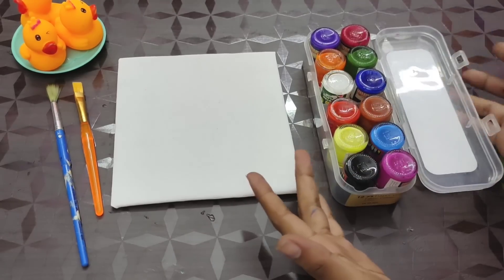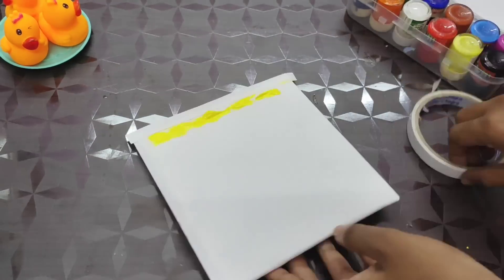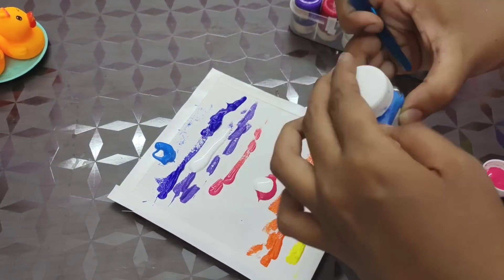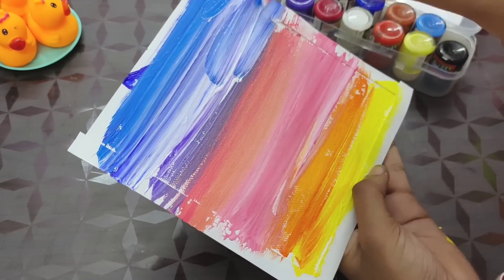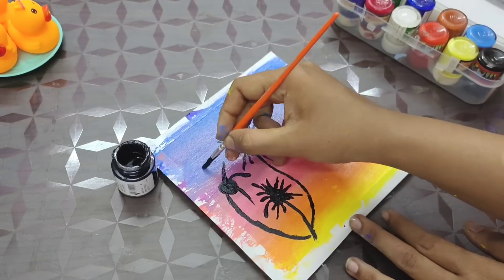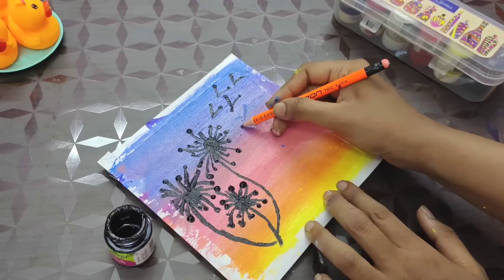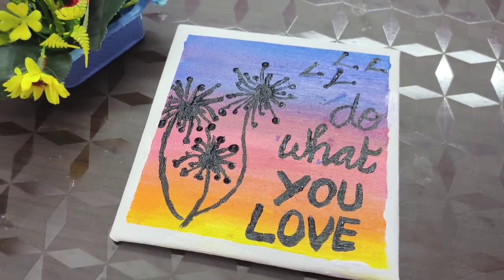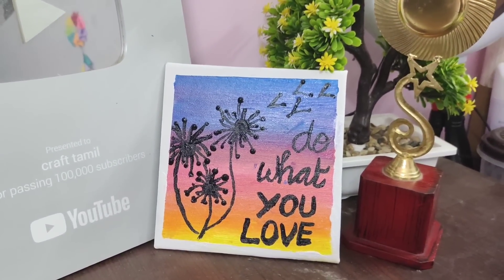குட்டியா ஒரு பெயண்ட்டிங் பண்ணலாமா😀/craft tamil